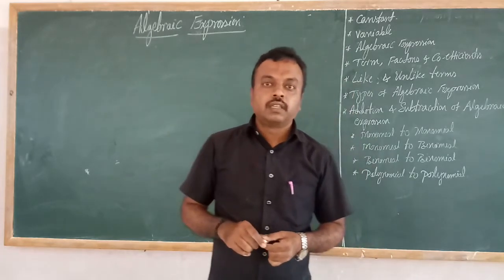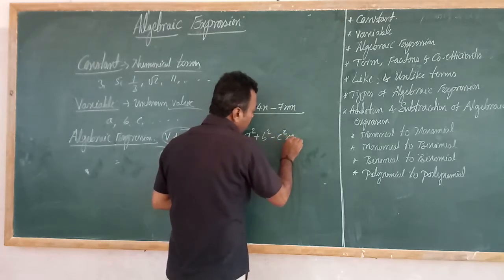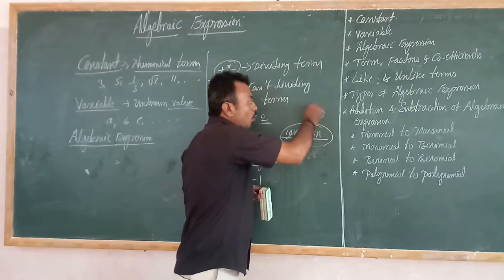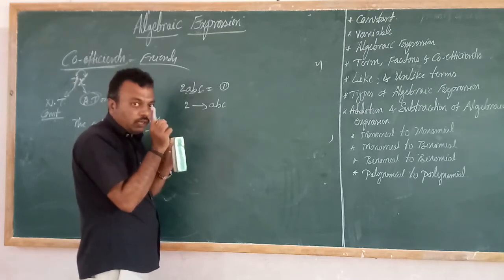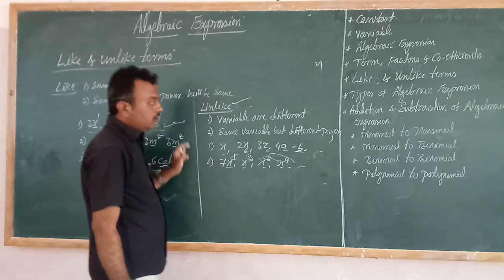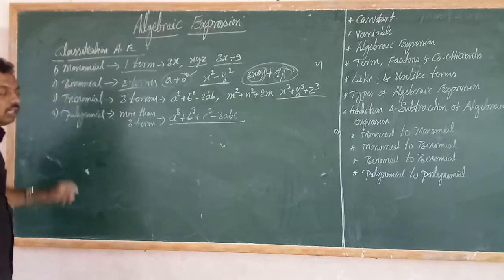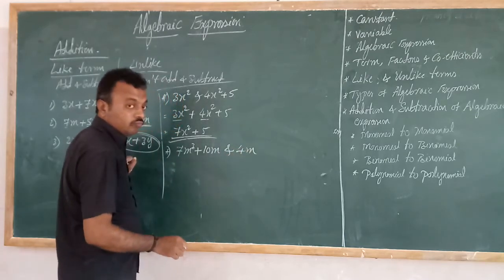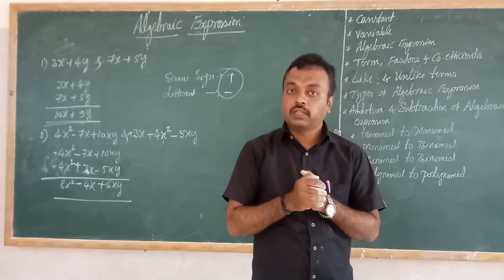8th Maths Algebraic Expression Part - 1 class by Halaswamy MS